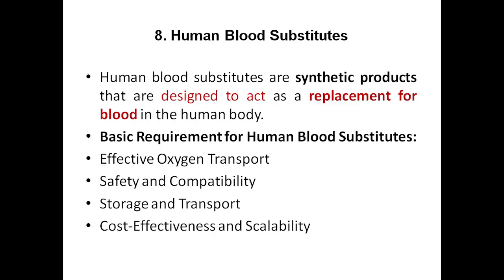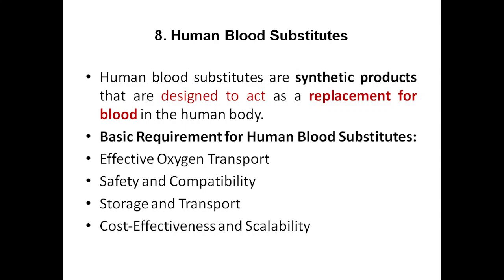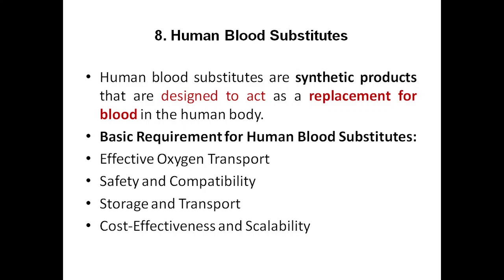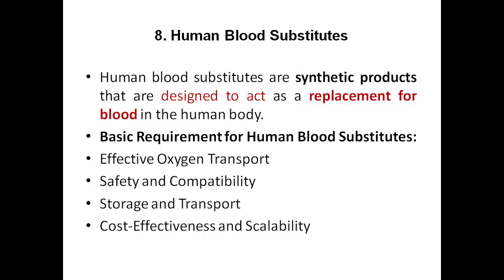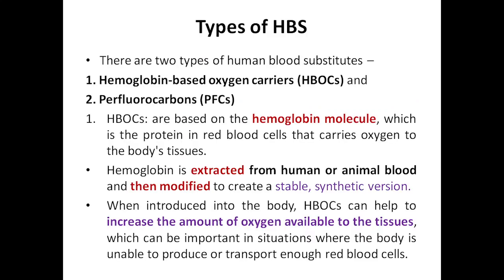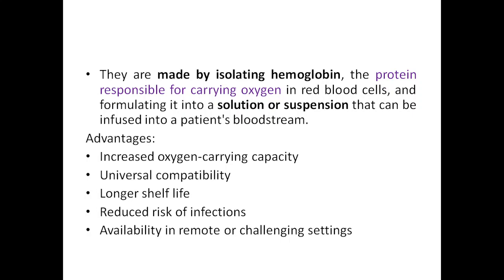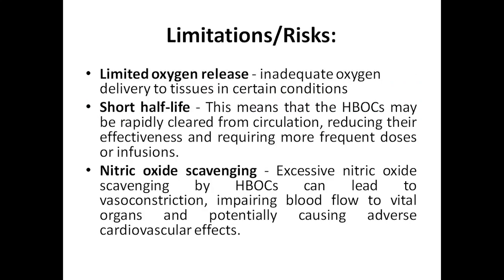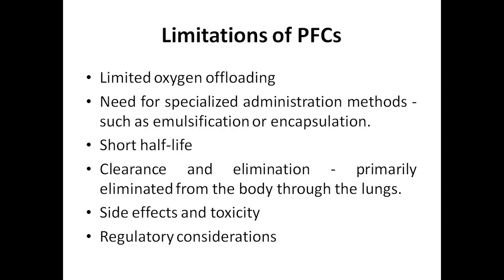Biology for Engineers, Module 4, Human Blood Substitutes, HBOCs & PFCs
21BE45, VTU Syllabus & all BE VTU students